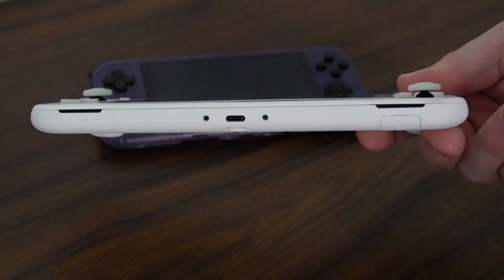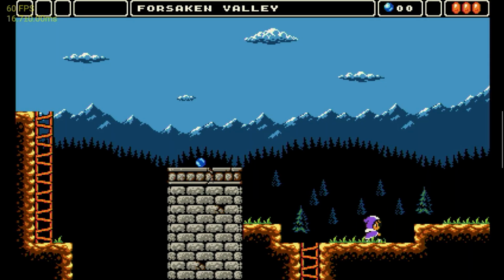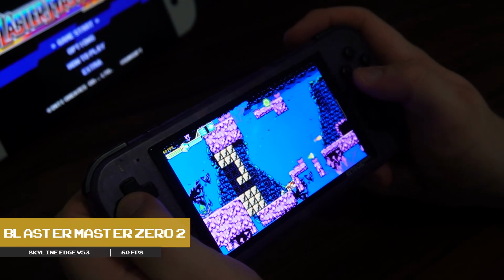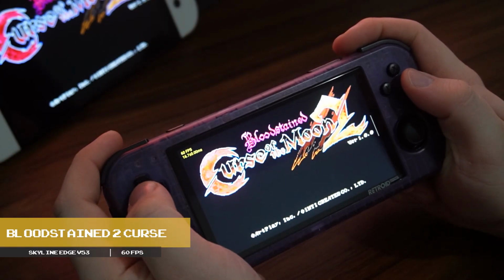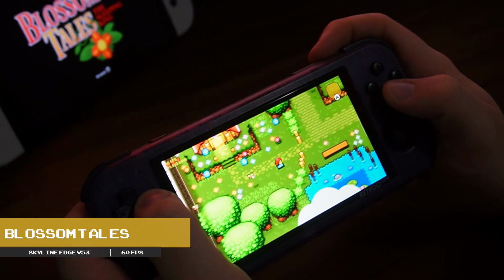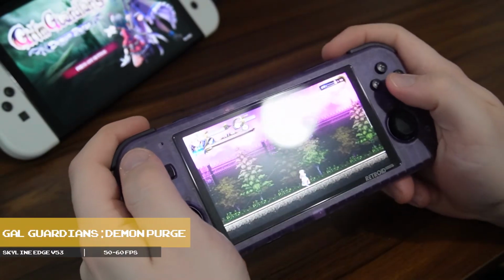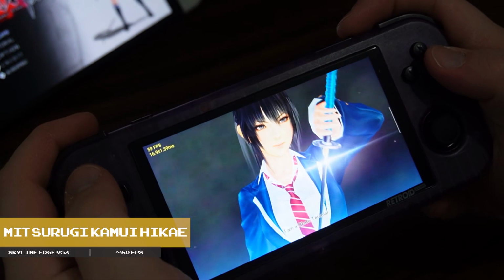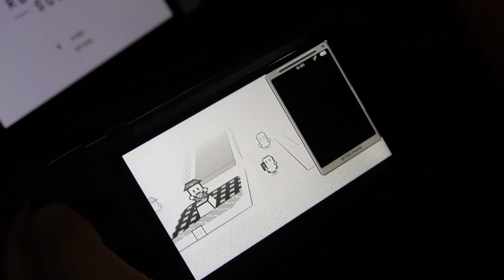Retroid Pocket 3+ | Skyline Nintendo Switch Emulation Showcase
Just a small showcase of some games working on the Retroid Pocket 3+

Even though Skyline is no longer in development, that doesn't mean the apk has gone off of the internet. There are still some lighter weight games that run perfectly (or close to perfect) on these tiny emulation devices. I even managed to find one 3D game that worked!

Overall, don't expect too much. This chipset is weaker than the switch, which is already using a 6-year-old processor. Still part of the fun in this community is pushing your device to see what is truly possible.

Sporting the Unisoc T618 processor, the Retroid Pocket 3+ is one of the best price to performance values in the emulation handheld community. With a 16:9 resolution it can emulate later generations of consoles well ... assuming they work D:

The device used in this video is the Retroid pocket 3+ Atomic Purple edition. This device can be found for around ~150 usd on the used market. Overall, while the switch will give you the best Nintendo Switch performance (all at 200 usd), the retroid pocket 3+ is considerably smaller than the lite, making it the perfect commute device.

I wanted to keep the video short so the rest of the 250+ games tested on the Retroid Pocket 3+ can be viewed at the Retroid subreddit at this link.